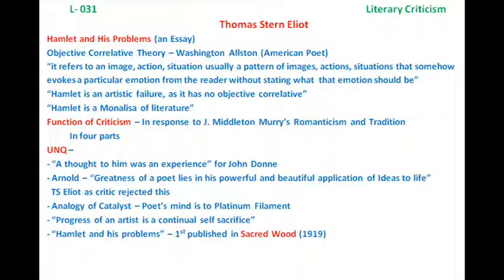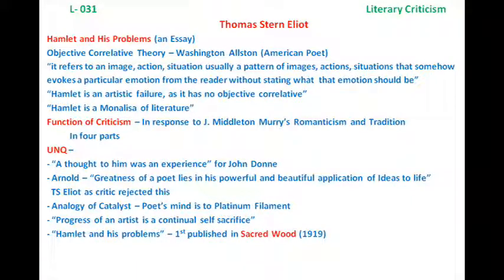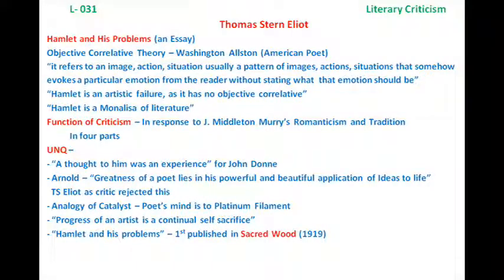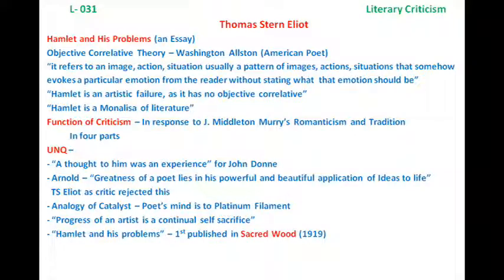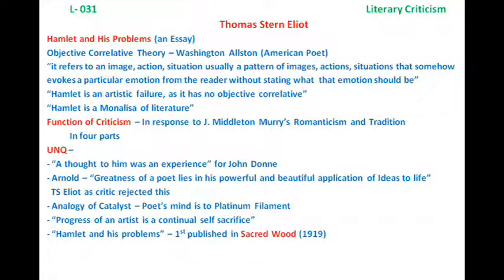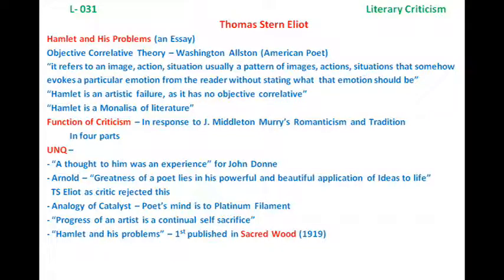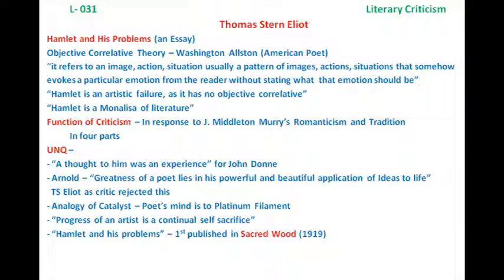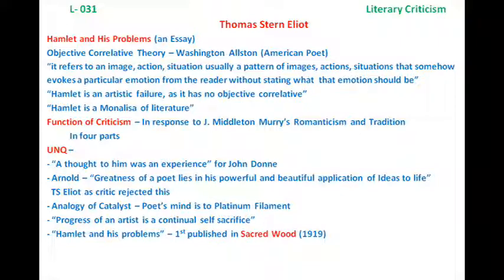C031 TS Eliot Part 03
on Objective Correlative and Function of Criticism